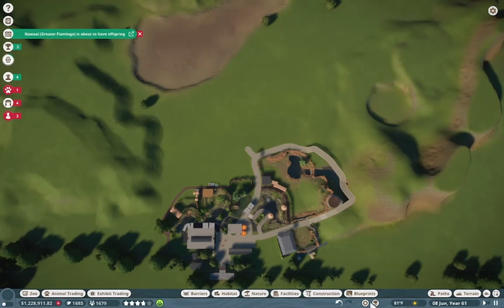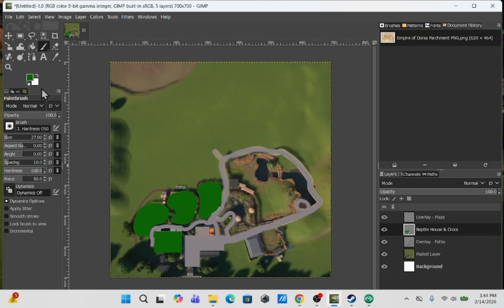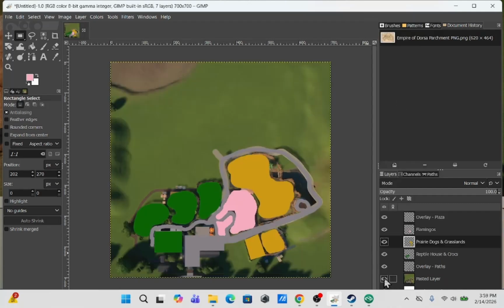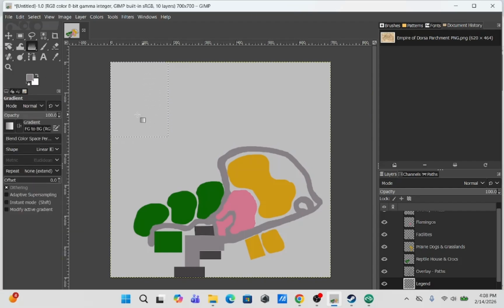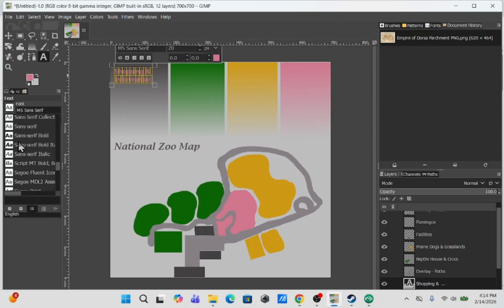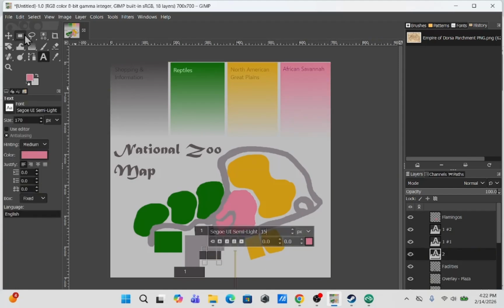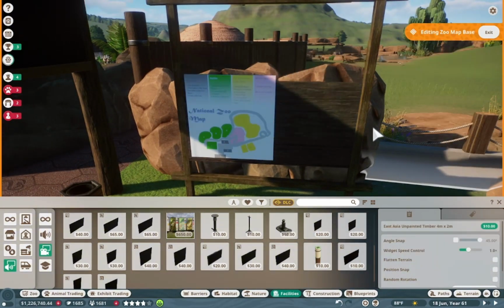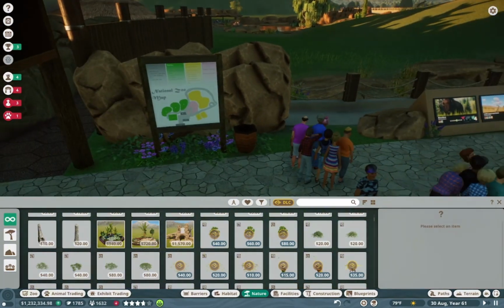Make a Custom Zoo Map Sign in Planet Zoo Using GIMP (Free!)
In this Planet Zoo tutorial, I show how to create a custom zoo map sign using GIMP, a free alternative to Photoshop. Perfect for adding immersion and custom layouts to your zoo. I'm still a beginner to Planet Zoo myself, so consider this a beginner zoo designer reaching out to other beginners.

Chapters:
0:00 Intro
0:48 Taking a screenshot and opening a new GIMP project
1:10 Brush hardness and map layers
5:38 Map legend design
6:07 Font choices and typography
8:50 File exporting
9:03 Rebuilding the map kiosk
11:08 Summary and wrap up